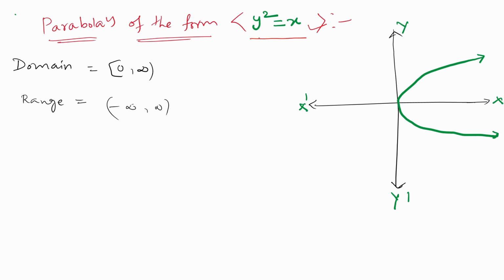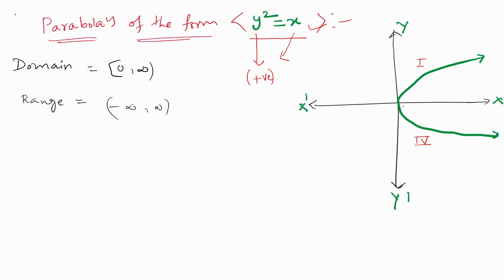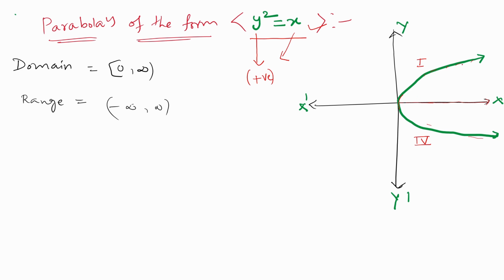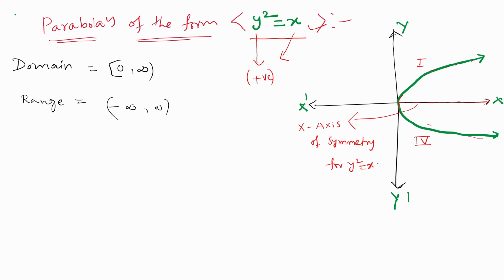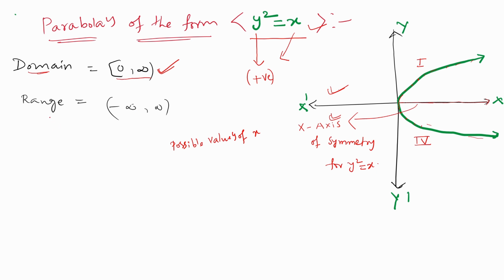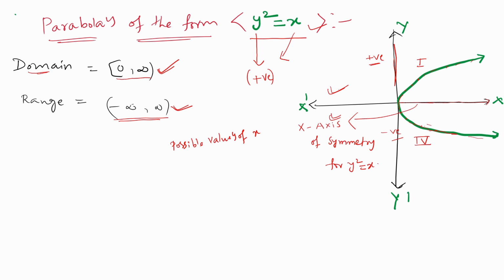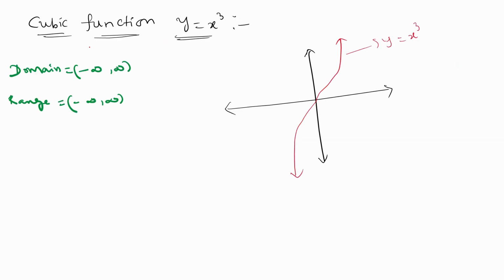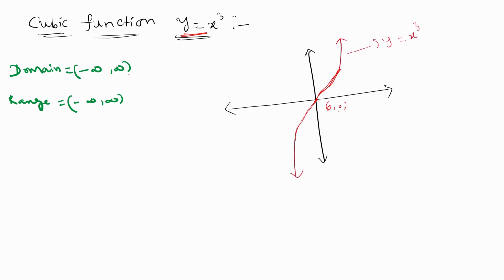Graphs of parabola and Cubic function | Domain, Range and Axis of Symmetry Explained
Graphs of (i) x=y^2
(ii) y=x^3
(iii) Axis of symmetry
(iv) finding domain and Range